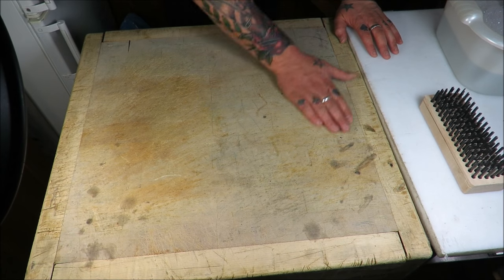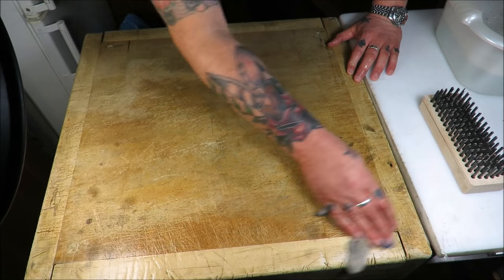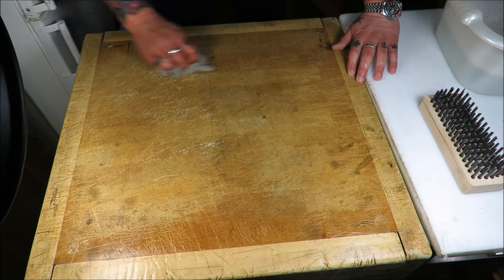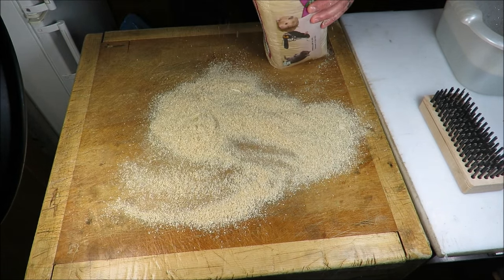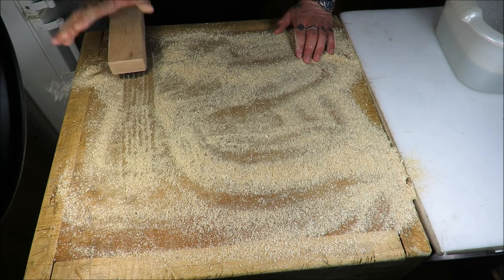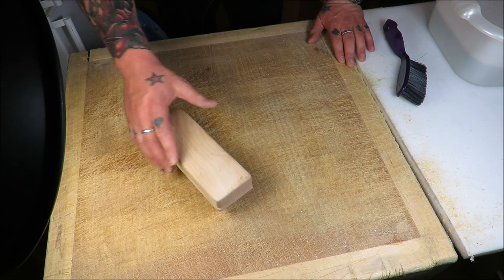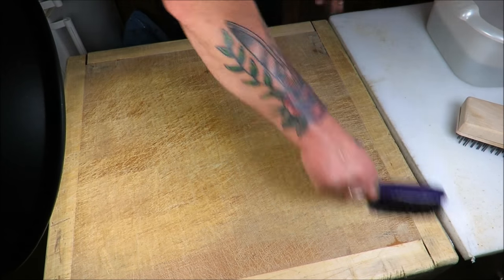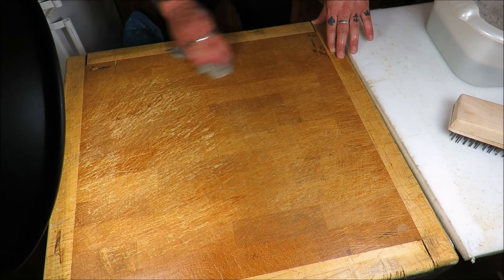How To Clean And Maintain Your Butchers Block. TheScottReaProject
One of the most, frequently asked questions is..How to clean and maintain a butchers block?. In this video, I show you how we clean a butchers block in the trade, and then maintain it, to pro-long its life, and keep it hygienic, and in top condition, which done correctly, will last you a lifetime.many thanks.